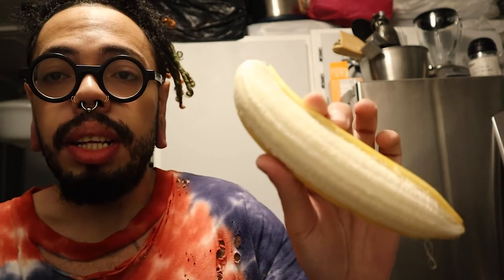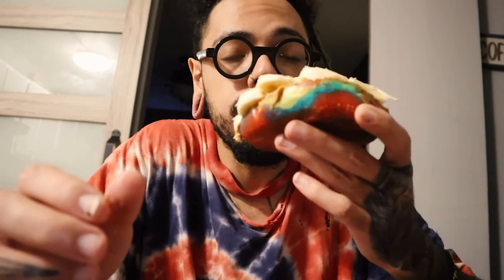VLOGTOBER DAY 3 (PEANUT BUTTER & BANANA RAINBOW BAGEL)